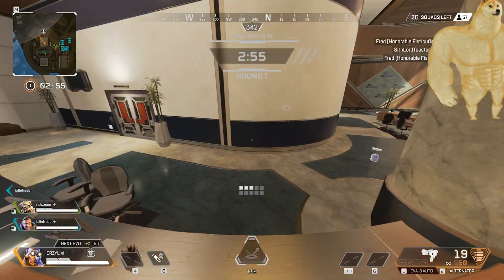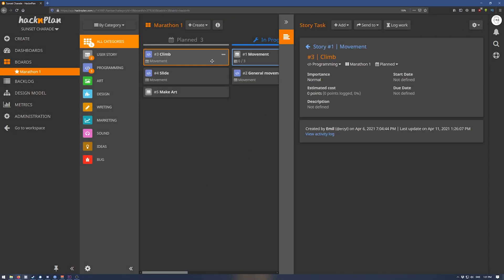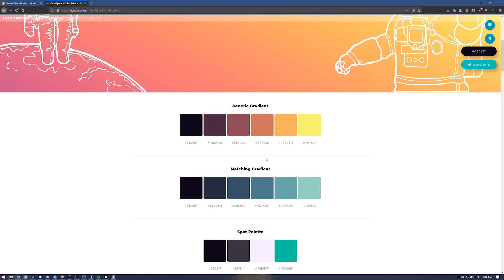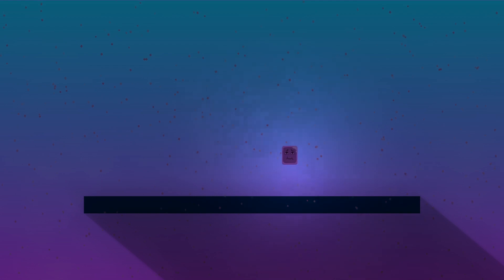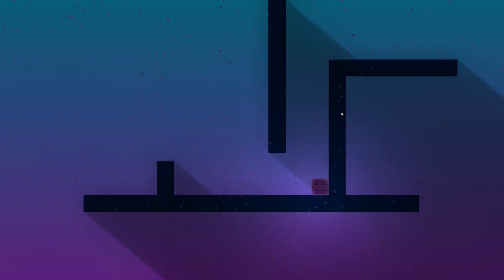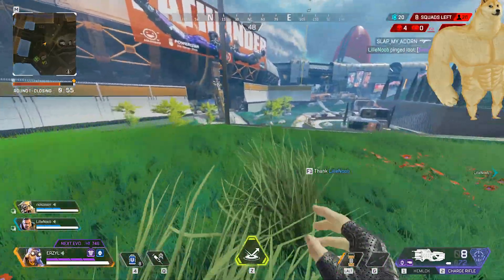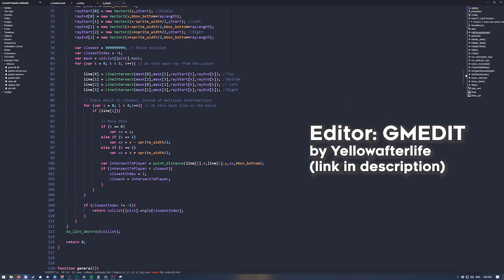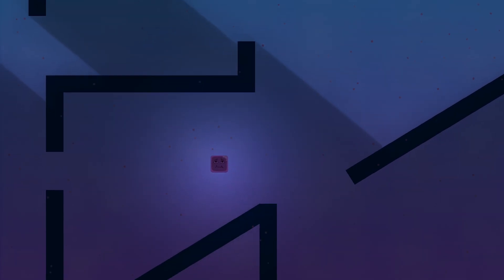Making Apex Legends movement in 2D - Semi tutorial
I’ve been playing quite a bit of Apex Legends lately and got inspired to make an “apex legends 2d platform shooter roguelite” game.So what do I mean by that? Well what I’m referring to is mainly to take the incredible smooth controls of Apex Legends and translate them into a 2d platformer. Not to make a huge online battle royale (that might be a fun future project though!..).And I want to take this movement system and put it into a format with lots of different weapons and an upgrade system to fit a rogue lite game.